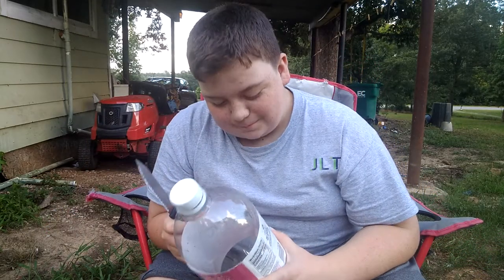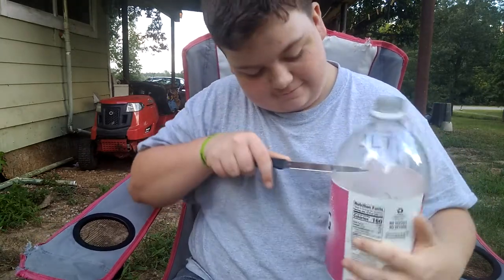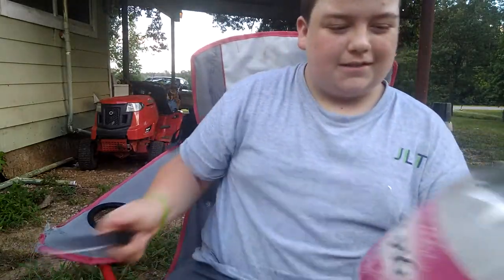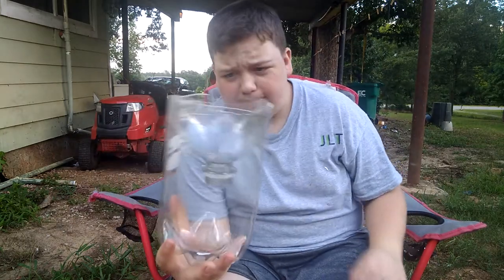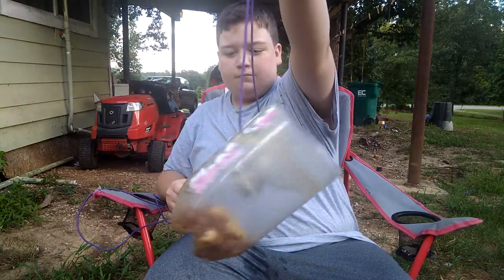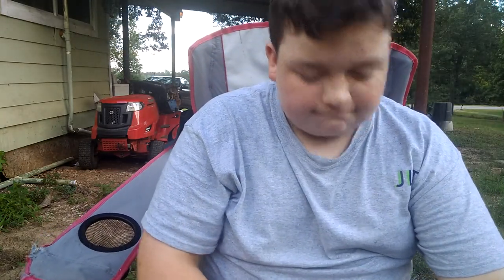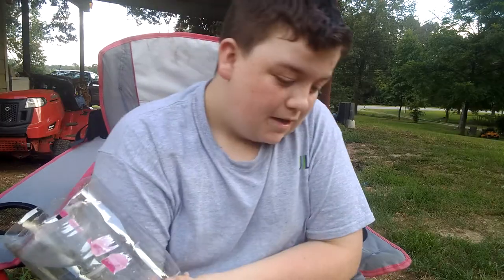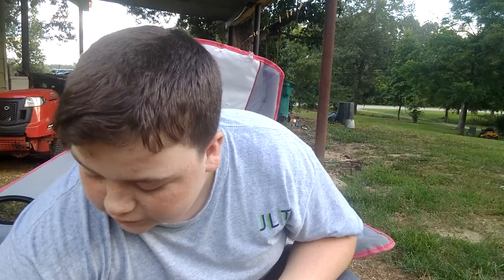DIY FISH TRAP 🐟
Comment ' I made a fish trap ' and I will give u a shout out in my next video.And a chance to win the double decker fish trap